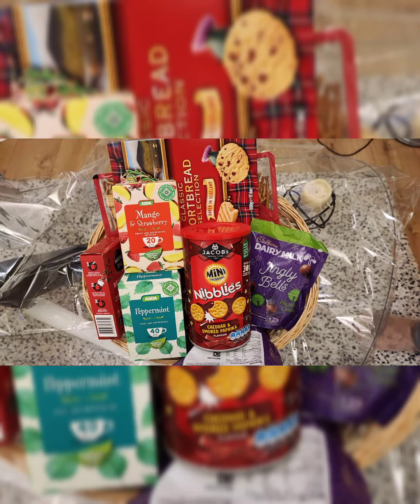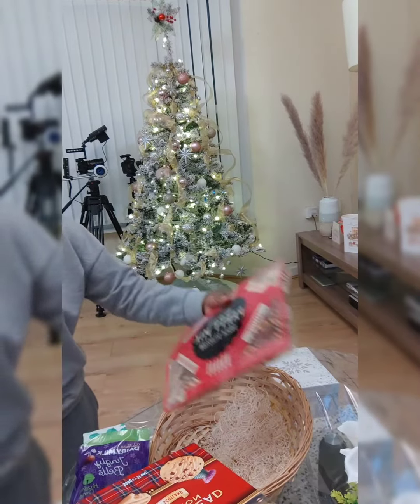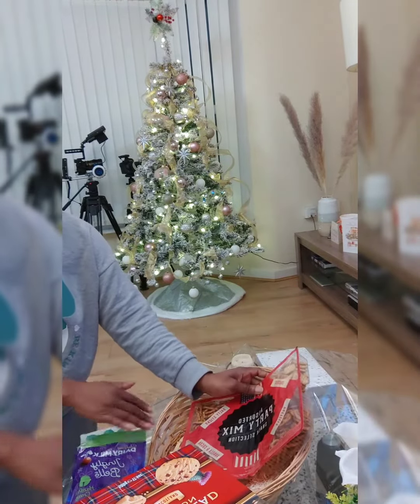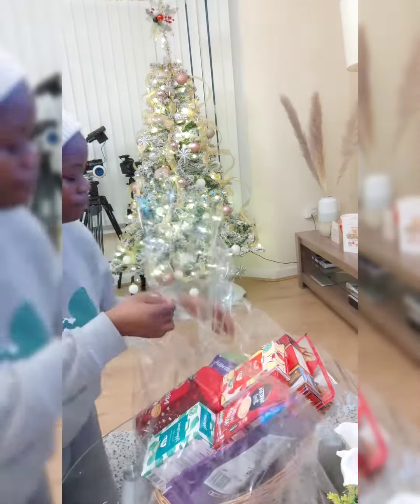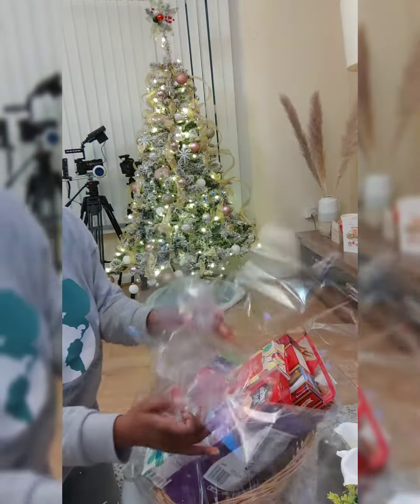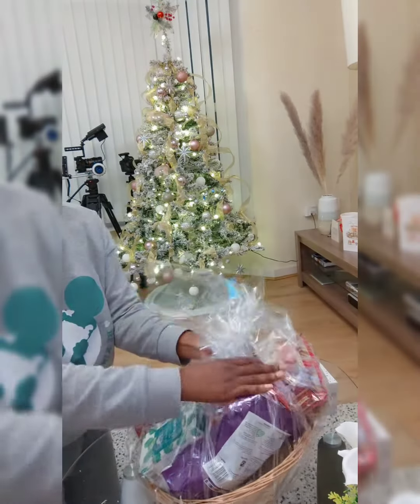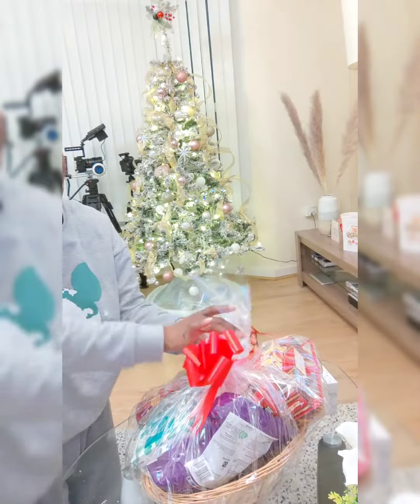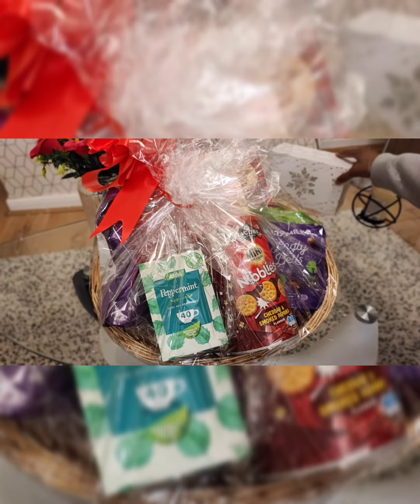Christmas hamper ideas